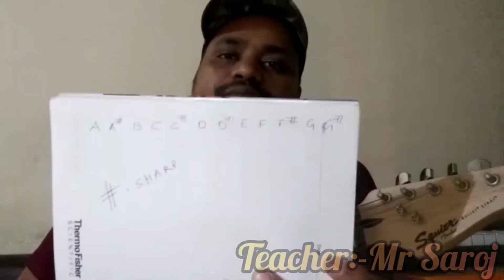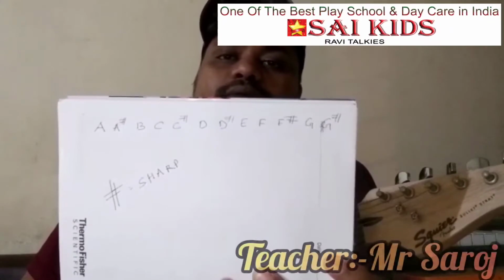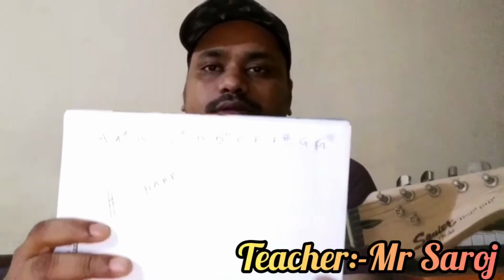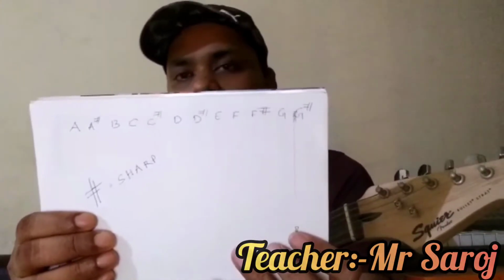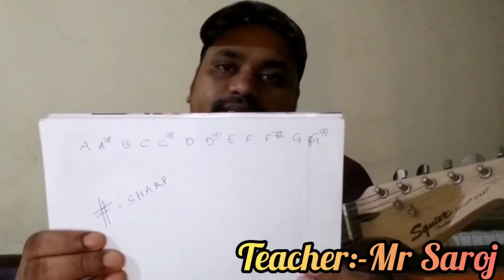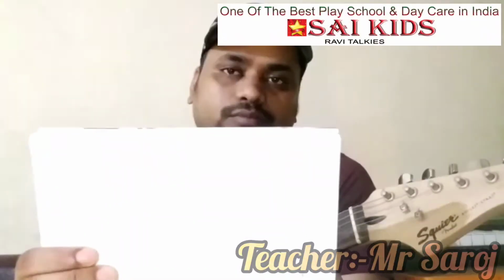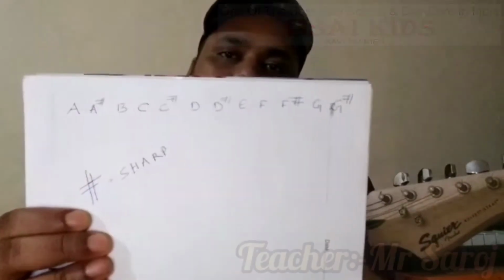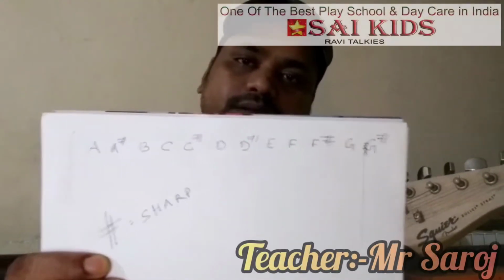Sai KIDS Guitar Class lesson 3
SAI KIDS summer camp 2020 at home